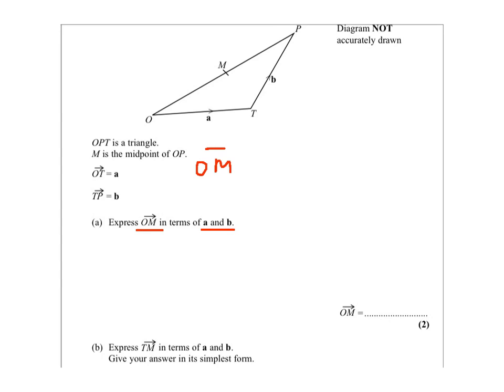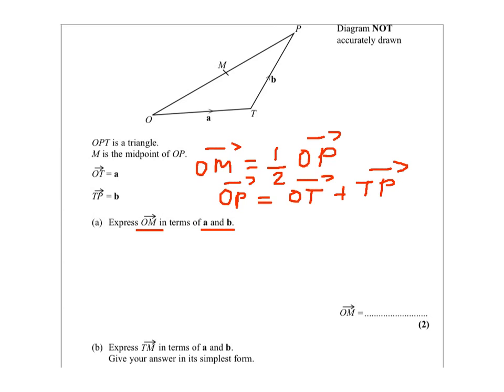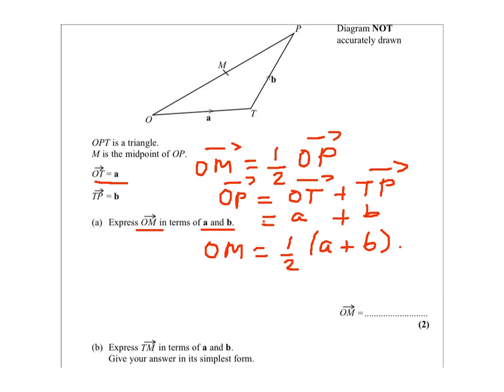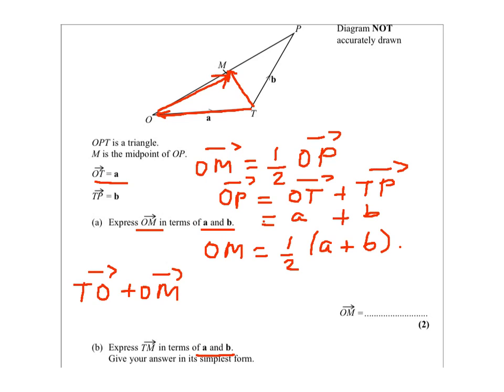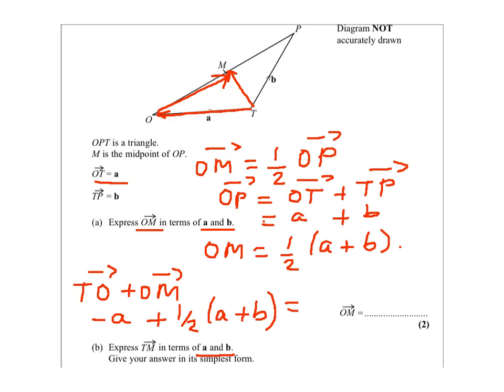Question 27 Paper 3 November 2010 Vectors